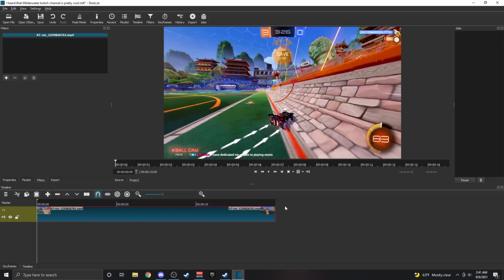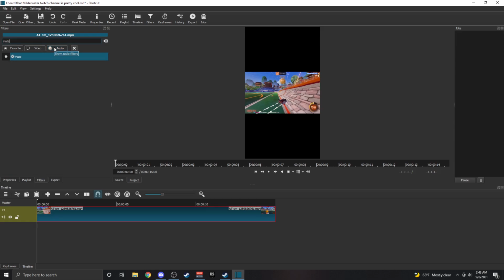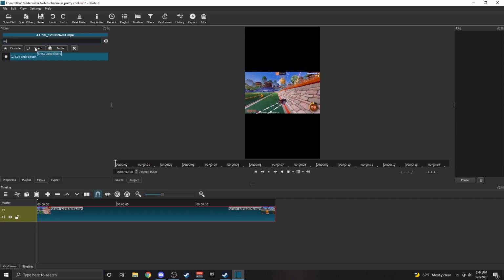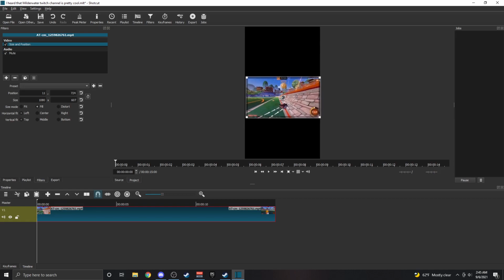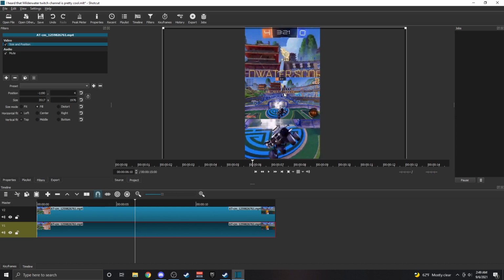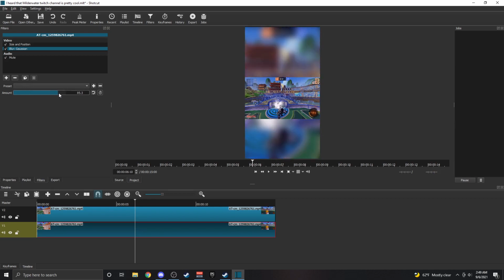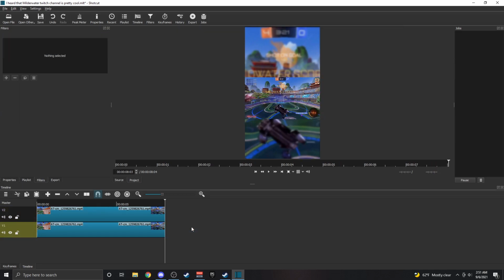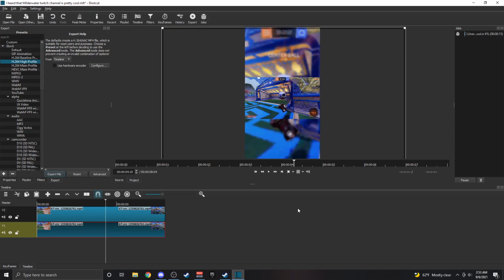How To Turn Clips Into Tik Tok Style Videos Using Shotcut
In this tutorial, I will help make your videos look great for mobile using the free editing software known as Shotcut. I am making this for Tik Tok but this style can be used for any social media platform. Please let me know what you think and if you have questions, please let me know!